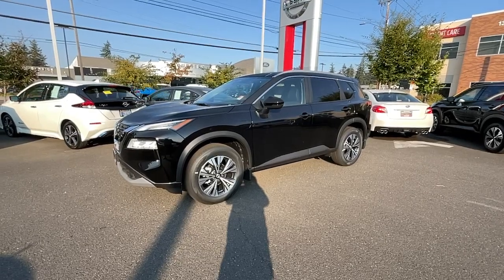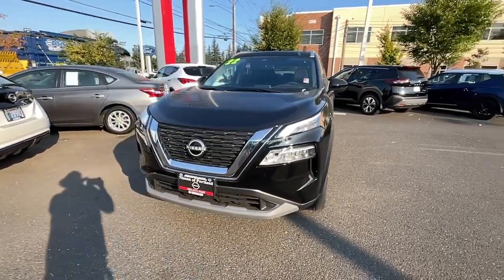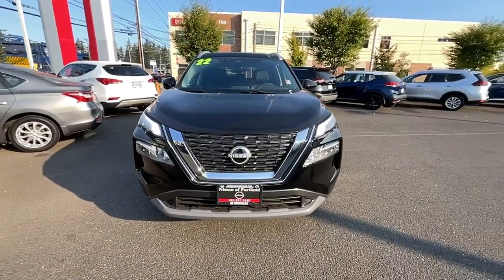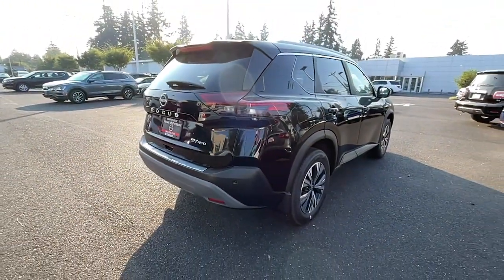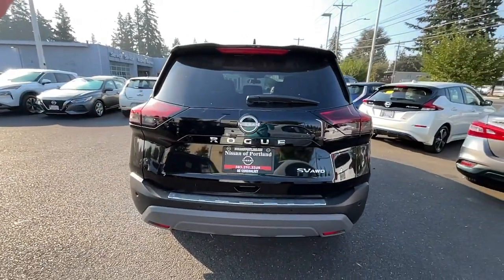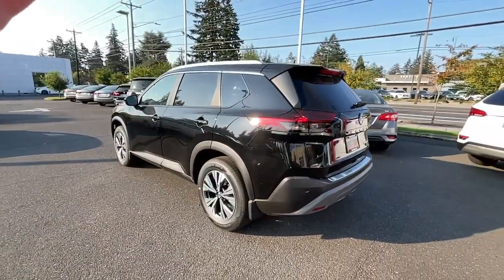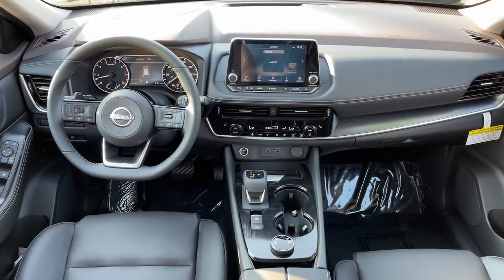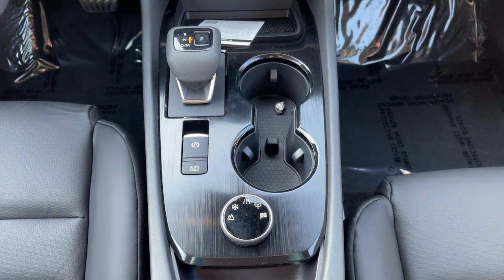2022 Nissan Rogue Portland, Beaverton, Vancouver, Gresham, Hillsboro, OR 2041629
Black Used 2022 Nissan Rogue SV available in Portland, Oregon at Nissan of Portland. Servicing the Beaverton, Vancouver, Gresham, Hillsboro, OR area.

EPA 35 MPG Hwy/28 MPG City PRICED TO MOVE $3200 below Kelley Blue Book Nissan Certified ONLY 108 Miles Heated Seats Sunroof SEE MOREKEY FEATURES INCLUDEAll Wheel Drive Back-Up Camera Turbocharged Satellite Radio iPod/MP3 Input Onboard Communications System Aluminum Wheels Remote Engine Start Dual Zone A/C Brake Actuated Limited Slip Differential Apple CarPlay Blind Spot Monitor Smart Device Integration WiFi Hotspot Lane Keeping Assist. Nissan SV with SUPER BLACK exterior and CHARCOAL interior features a 3 Cylinder Engine with 201 HP at 5600 RPM. OPTION PACKAGESSV PREMIUM PACKAGE Heated Driver & Front Passenger Seats Silver Painted Roof Rails Power Panoramic Moonroof Rear Door Sunshades Power Liftgate Heated Leather Wrapped Steering Wheel Leatherette Door Trim Inserts w/Stitch Rear Personal Lights Replaces central room light. Rear Spoiler MP3 Player Privacy Glass Keyless Entry Child Safety Locks. A GREAT VALUEThis Rogue is priced $3200 below Kelley Blue Book. BUY WITH CONFIDENCEInspection completed by Nissan technicians and factory-authorized parts are used when necessary. Certified warranty is honored at any Nissan dealer nationwide 7-year/100000-Mile Limited Warranty Rental Car 24-Hour Roadside Assistance and Towing Assistance includes rental car reimbursement Certified warranty is transferable when sold from one private party to another CARFAX Vehicle History Report along with the CarFax 3-year Buy Back Guarantee SiriusXM Satellite Radio with 3-month trial subscription Pricing analysis performed on 10/5/2022. Horsepower calculations based on trim engine configuration. Fuel economy calculations based on original manufacturer data for trim engine configuration. Please confirm the accuracy of the included equipment by calling us prior to purchase.